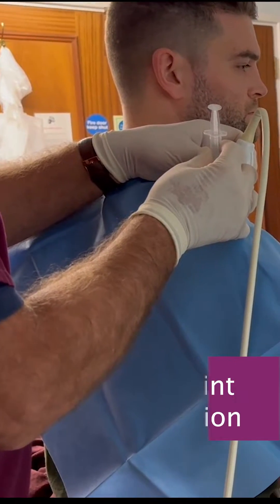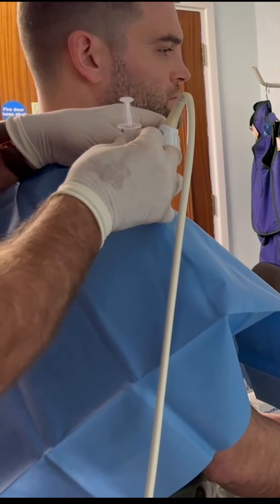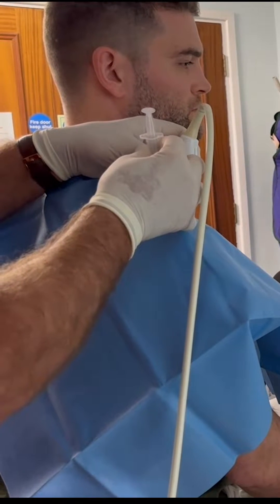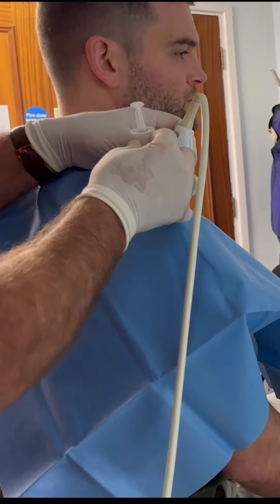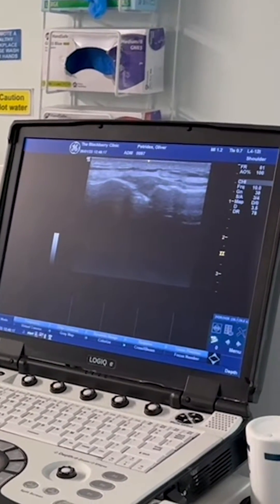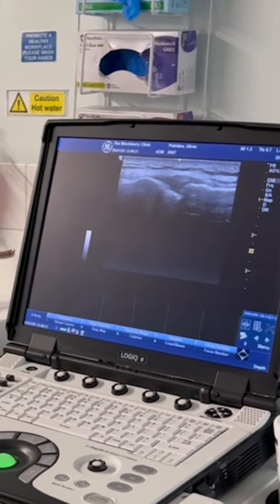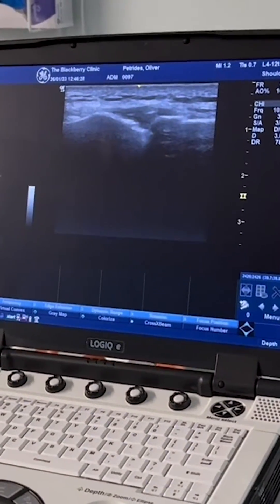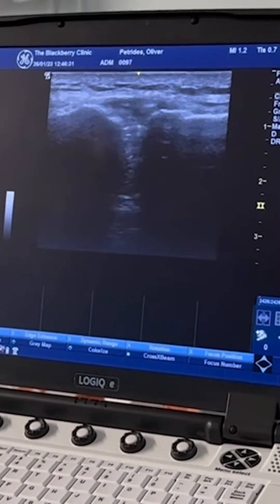AC Joint Injection demonstration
This patient is having an AC joint injection under ultrasound guidance. At Blackberry Clinic our doctors are trained to use musculoskeletal ultrasound guidance to perform joint injections.

This type of guided injections ensures accurate placement of the medication into the joint. Here is a video explaining the process - no needles can be seen on the video and we hope that the video is reassuring for anyone who is due an injection at Blackberry Clinic.